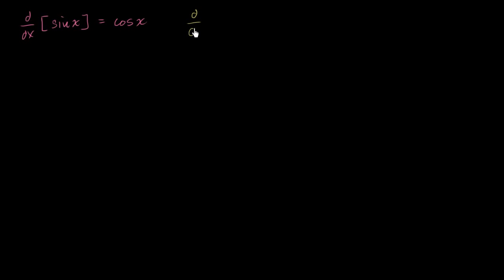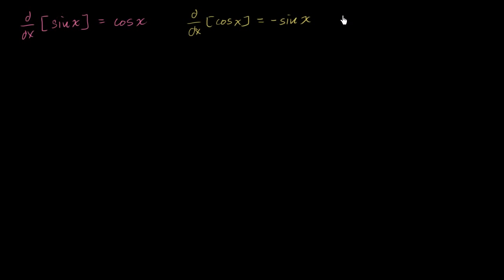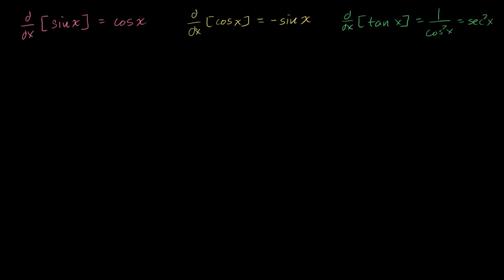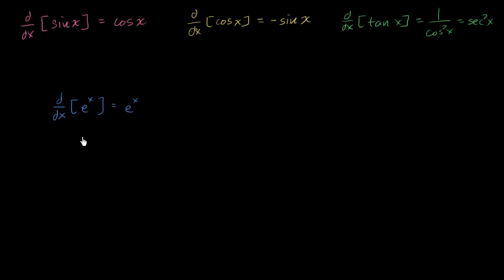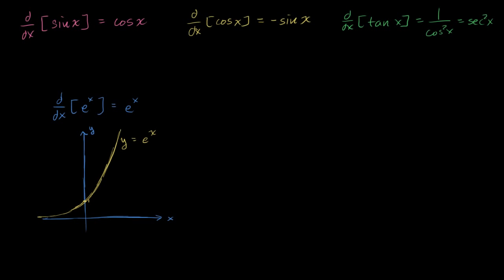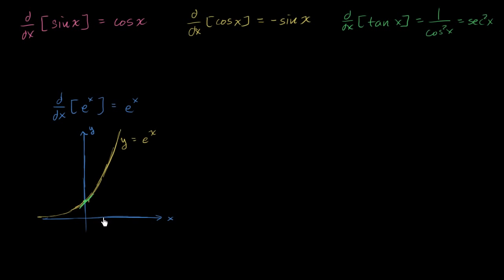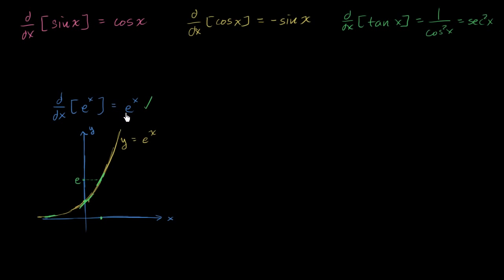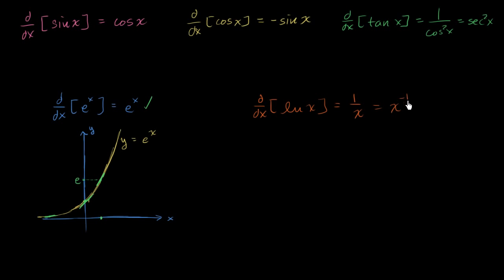Math Class - Derivatives of sin x, cos x, tan x, e^x and ln x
Derivatives of sin x, cos x, tan x, e^x and ln x | Product ...

Are there any other functions like e^x? That is, where the function's derivative is the function itself. •
Derivative Trig Functions - Math2.org

Math2.org Math Tables: Derivatives of Trig Functions ... Proof of tan(x): from the derivatives of sine and ... 1 cos(x) ) / cos 2 (x) = sin(x) / cos 2 (x) = sec(x)tan ...
Derivative Trig Functions - Math

(Math | Calculus | Derivatives | Table Of | Trig Functions) sin(x) = cos(x) cos(x) = -sin(x) tan(x ... = sin(x) / cos ^2 (x) = sec(x)tan(x) cot(x) = 1/tan(x) = ...
Derivative of sin x - An approach to calculus

Before going on to the derivative of sin x, however, we must prove a lemma; which is a preliminary, ... Now, tan x = sin x cos x. (Topic 20 of Trigonometry.)
Derivatives of exponential and logarithmic functions - An ...

e x is its own derivative. ... e) ln cos x. 1 cos x (−sin x) = − sin x cos x = −tan x Problem 4. Calculate the derivative of ln : 2 x. d dx: ln : 2
Derivative of sin x and cos x | Derivatives (12 videos ...

This checks that the slope of sin x is cos 0 = 1 at the all ... Derivatives of ln y and sin... ... In math it's always a good idea to keep reminding yourself ...
What is the derivative of x = tan (x+y)? - Yahoo

26/12/2008 · ... sin (x+y) cos (x+y) // x The ... ... = ln x + 5y ? Y = 7x2 sin x tan x derivative? Find the derivative ...
Derivative of y=sin x(e^x)? - Yahoo

30/04/2010 · ... (x+1)e^x . cos x(e^x) ... Derivative of y=sin x(e^x)? ... Derivative of y = sin^2 x + sin^2 x? Find the derivative of y=sin(x)tan(x).?
AnswerParty | What is the derivative of tan (cos( x ))?

... I'm not a math whiz! ... What is the derivative of f(x) = |sin(x)+cos(x)+tan(x)+csc (x)+sec(x) ... Derivatives of sin x, cos x, tan x, e^x and ln x ...
Derivative of y = sin x * cos x - Physics Forums

    4 replies in thread

Derivative of y = sin x * cos x in Calculus & Beyond Homework is being discussed at Physics Forums